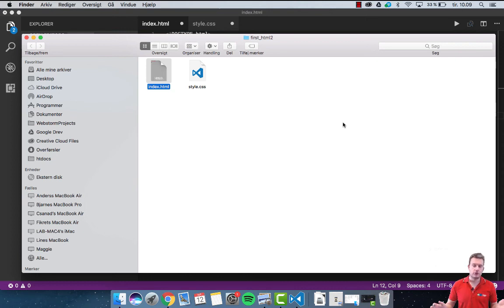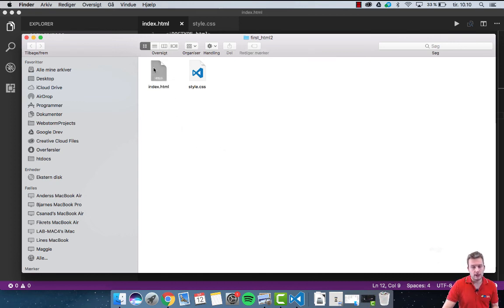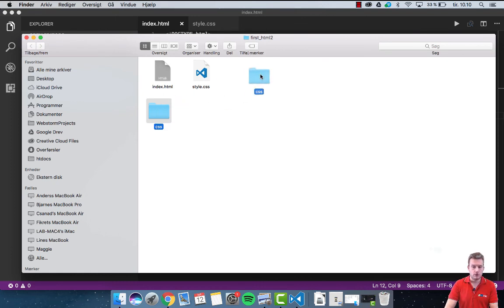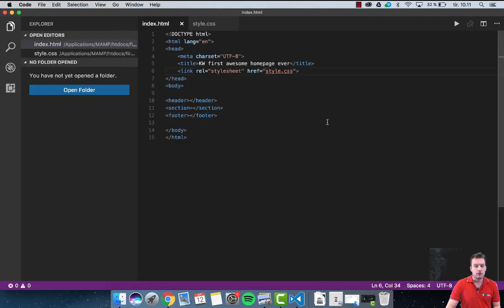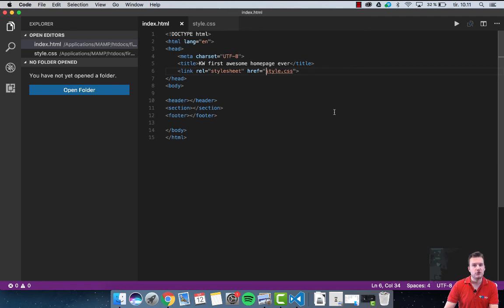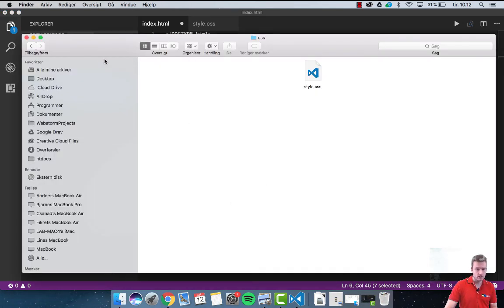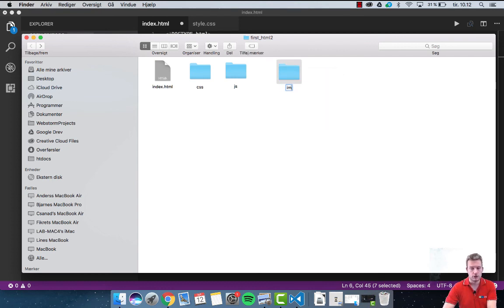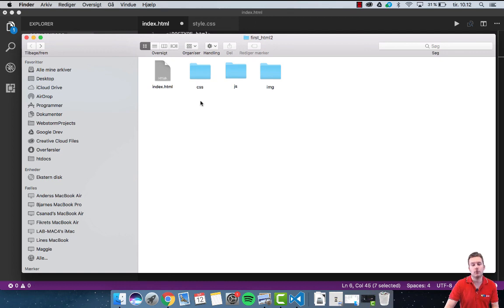Fundamental IT & Web skills | S0E02 | folder web structure